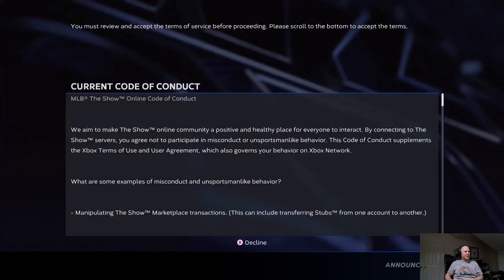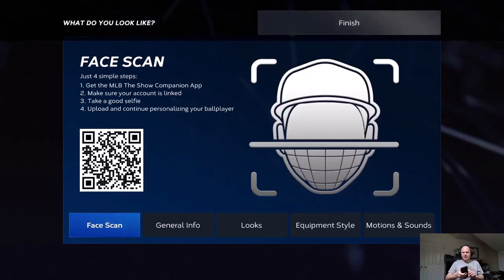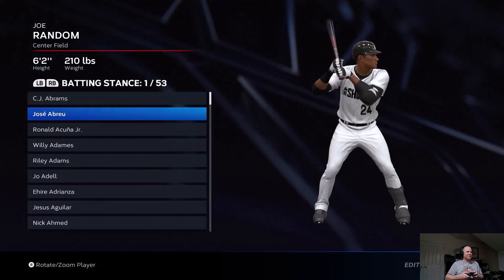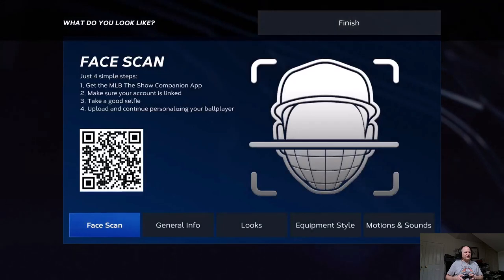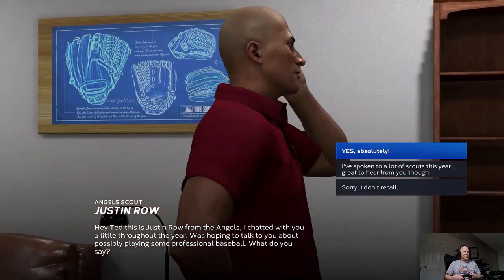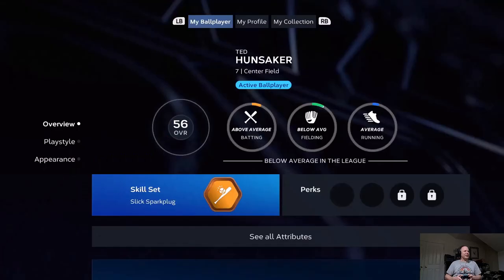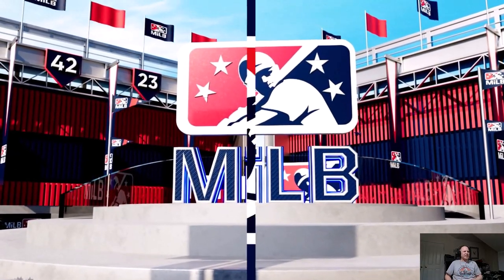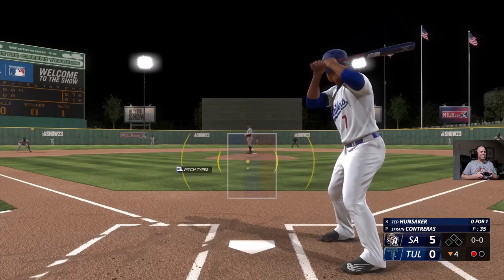Getting Drafted in Road to the Show 23 | Playing My 1st MLB The Show 23 Game RTTS EP 1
I logged in to play MLB the Show 23 for the 1st time on March 27th after 9 PT (12 ET March 28th) to play my first game of MLB The Show 23. I set up my ball player and got drafted to start my professional baseball career with a West Coast Major League Team. I also got my 1st base hit in my first Double-A Game.

00:00 Intro
00:49 Setting up MLB The Show 23
01:23 Setting up My Ball Player
07:55 Starting Road to the Show Getting Drafted
11:01 In the Double-A Clubhouse and Perks
12:48 1st Double-A Game
17:14 Outro